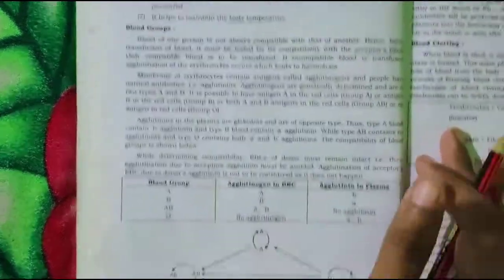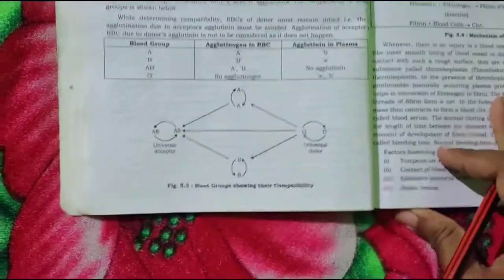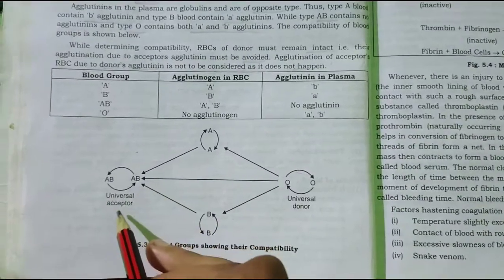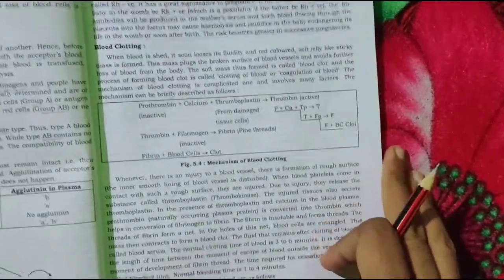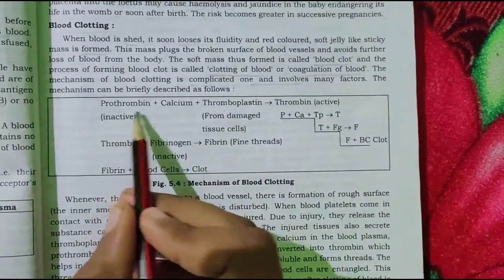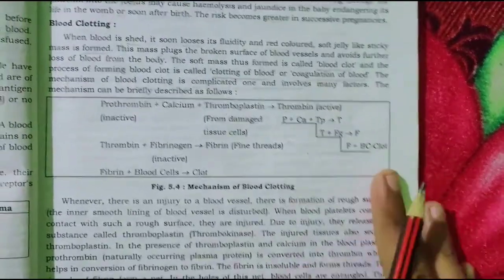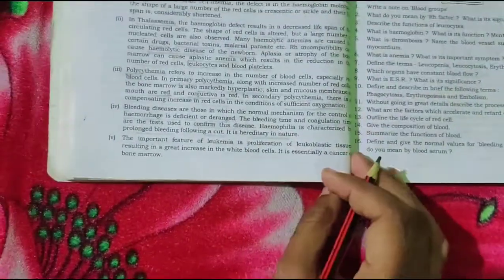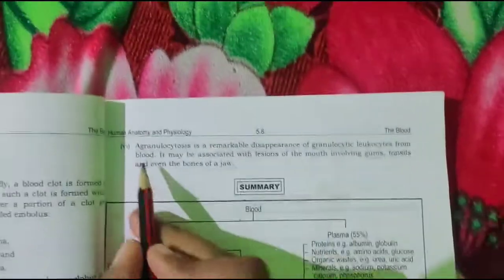Blood groups , Blood clotting , Disorders of Blood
Blood grouping , blood clotting process and disorders of blood